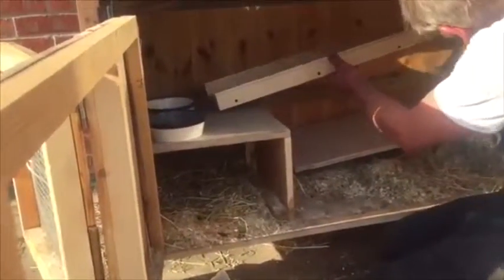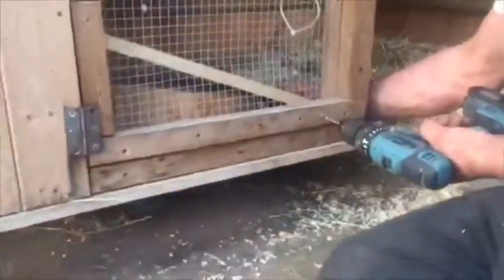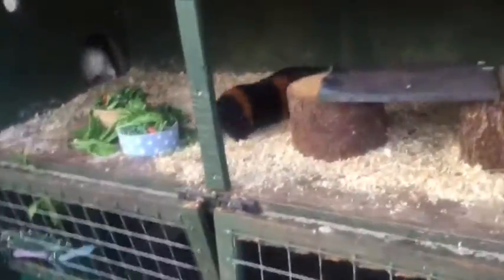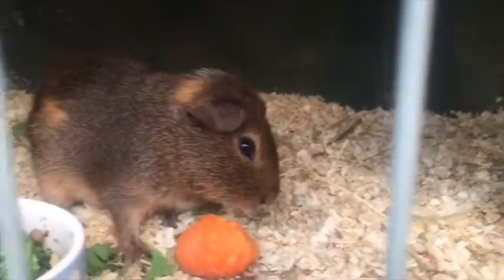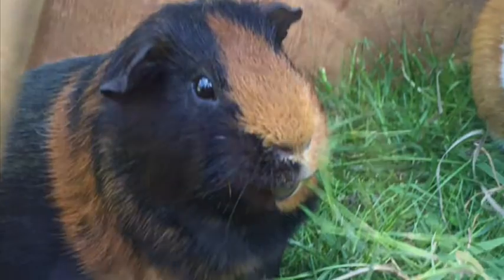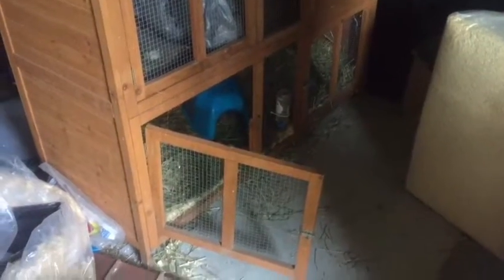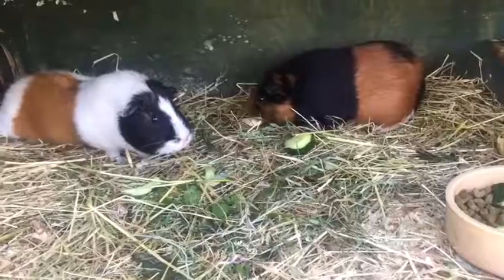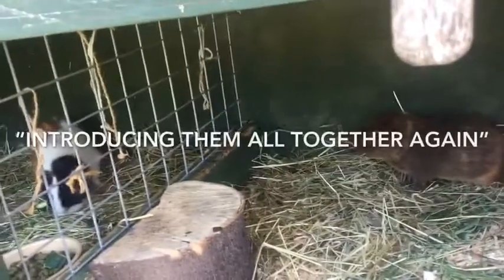I NOW HAVE A HERD & TWO INJURED PIGGIES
*sorry about the bad quality i promise it will be better from now on* ALSO there will be a short version of this video up later today if you’d rather see that (not as interesting as it will just be me explaining what happened in this)

Hey! sorry that this video ended up being so long, i just had a lot of things to get through and they were pretty complex topics as you may be able to tell aha- also i was finding it difficult to put into words in a way that told the full truth but also didn’t make things seem better/worse than what it actually was if that makes sense! for this video i’m not asking for any advice so please don’t leave any x